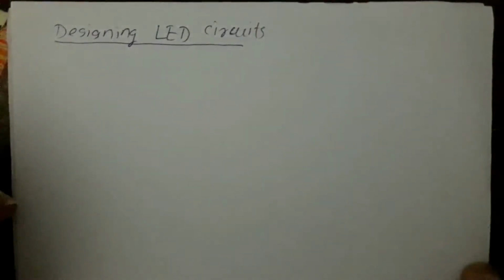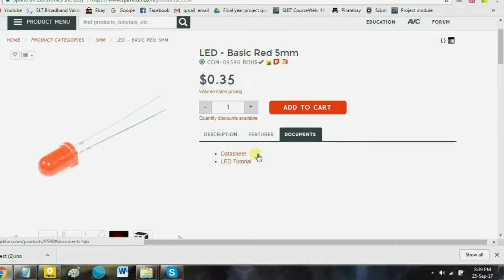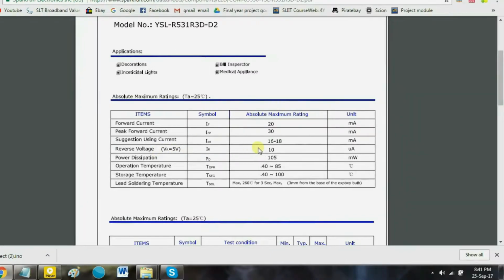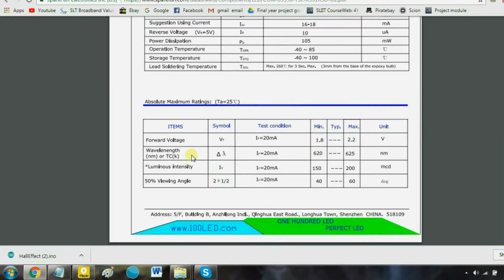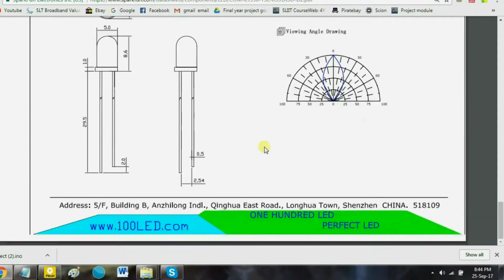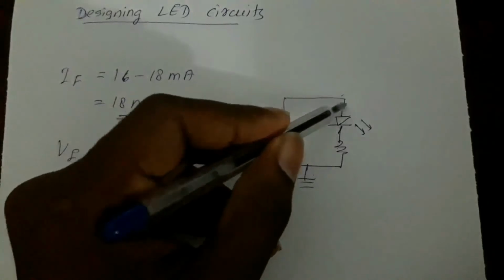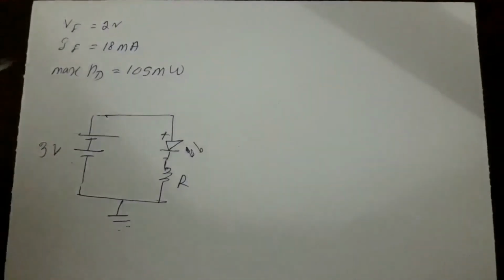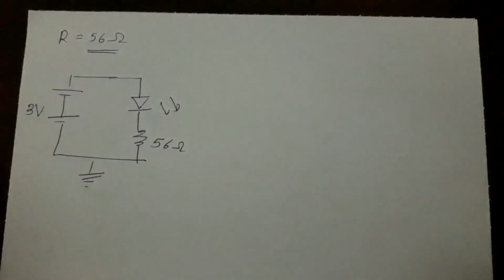LED Circuit Design Part 1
In this two part video we discuss about designing a simple led circuit for a given voltage source. Design parameters are chosen using a LED datasheet provided by Sparkfun. Design considerations that should be made in order to ensure reliable and efficient operation is discussed.